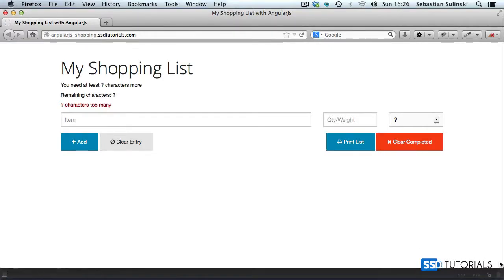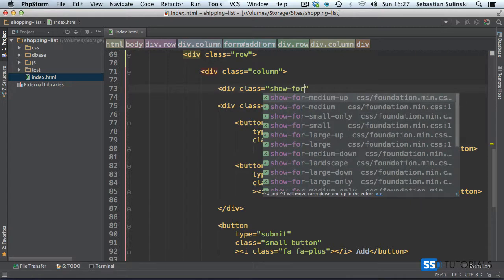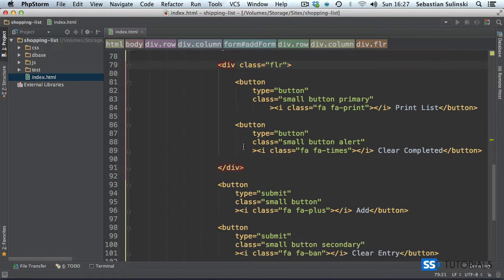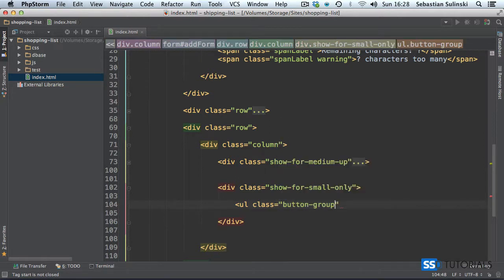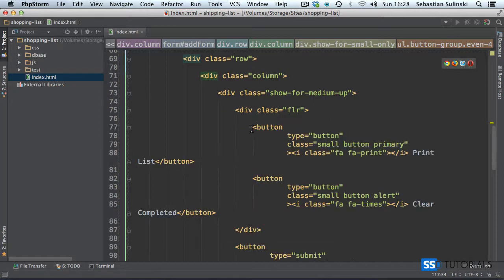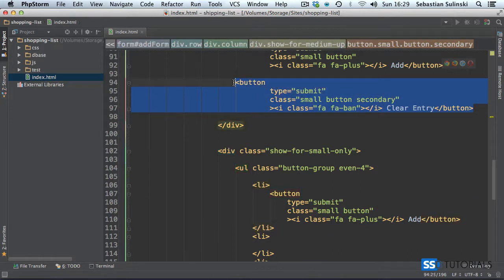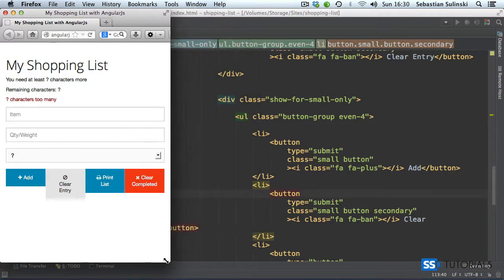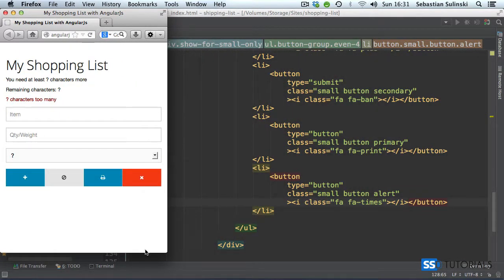03-04: Small screen